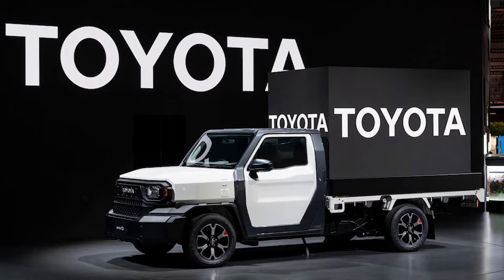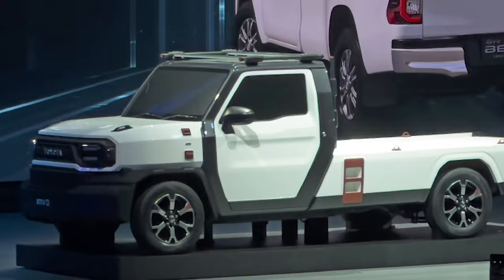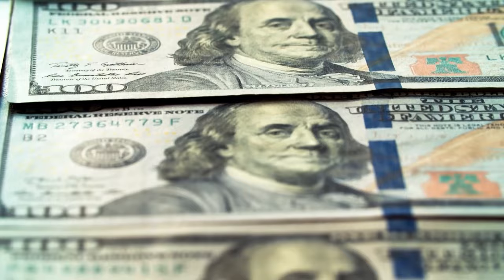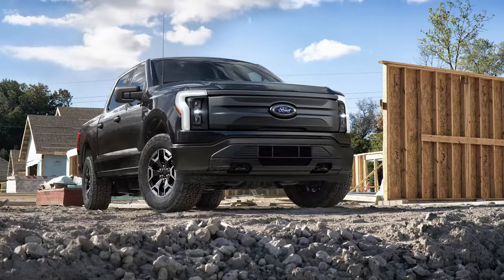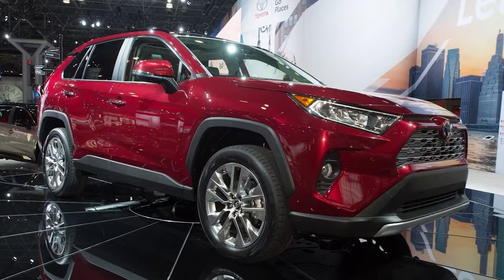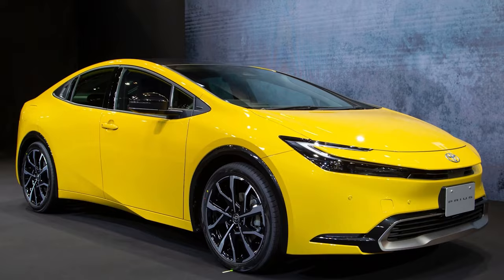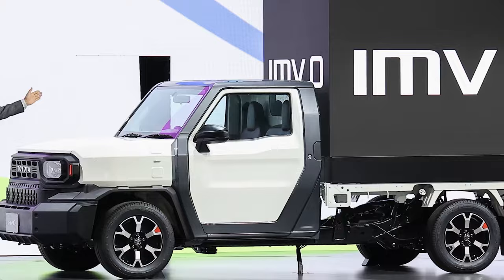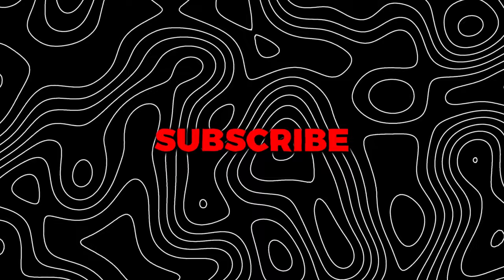Toyota’s $10,000 Pickup Has Ford & GM Crapping Themselves!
Introducing the Hilux Champ, also known as the IMV 0, Toyota's bold answer to the escalating prices and overwhelming tech in today's vehicles. This video is your ultimate guide to understanding why this no-frills, practical pickup is disrupting giants like Ford and GM and what it means for the future of driving.

Toyota's strategy is crystal clear: bring back the essence of a pickup truck with the IMV 0. Say goodbye to the fancy gadgets and hello to a vehicle that's all about reliability and getting the job done. With its basic features, sturdy build, and efficient engine, the Hilux Champ is a breath of fresh air in a market saturated with high-priced, high-tech cars.